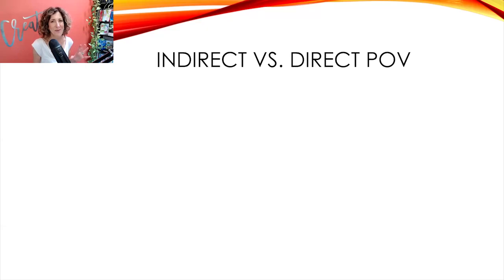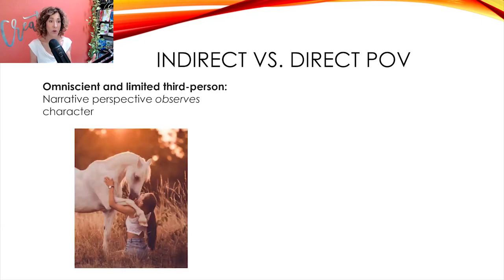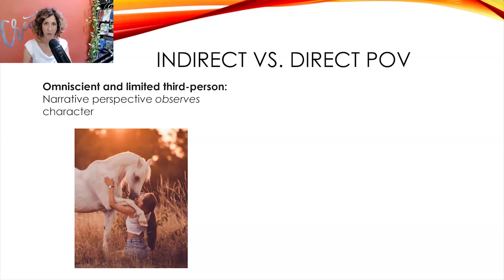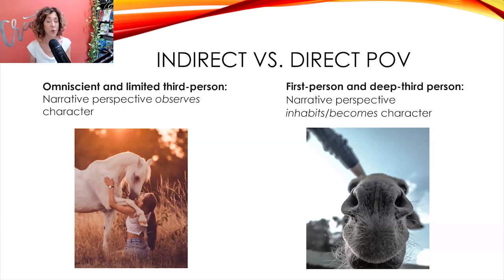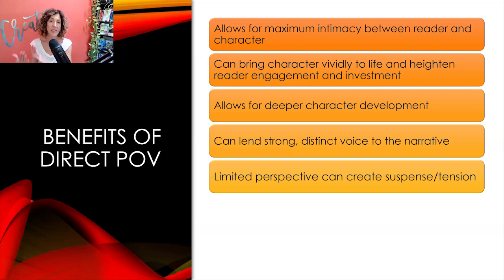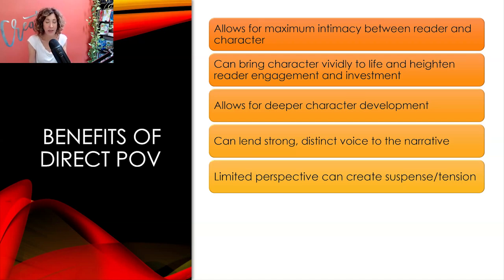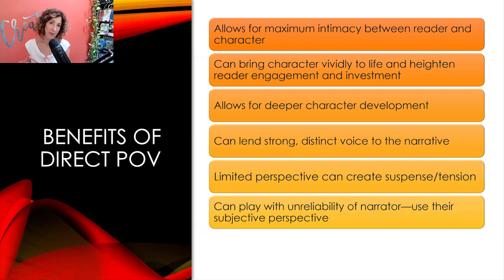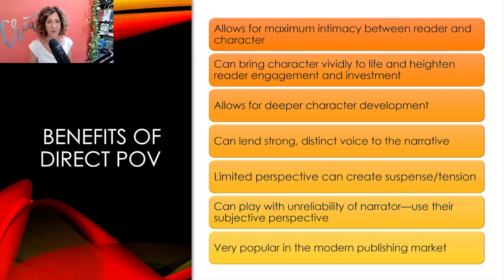Benefits of Using Direct Point of View in Your Novel with Tiffany Yates Martin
Differentiating and effectively using point of view is among the most challenging, complex, and variable aspects of storytelling. Direct POV is very popular in the current marketplace because it creates immediacy and authenticity, allowing readers to connect deeply with characters’ emotions, thoughts, and personal experiences.